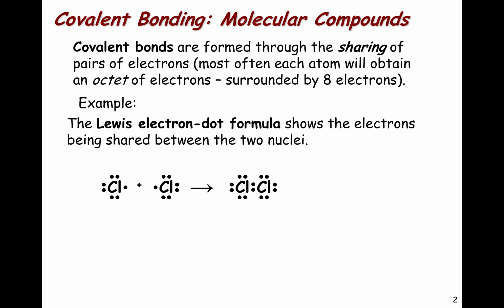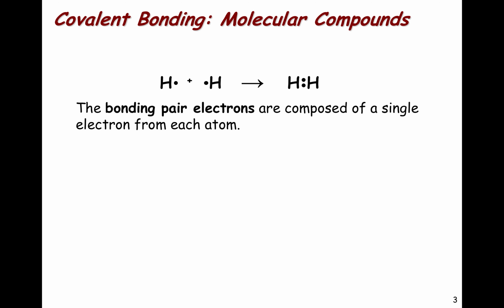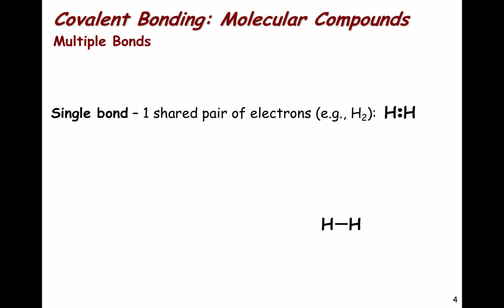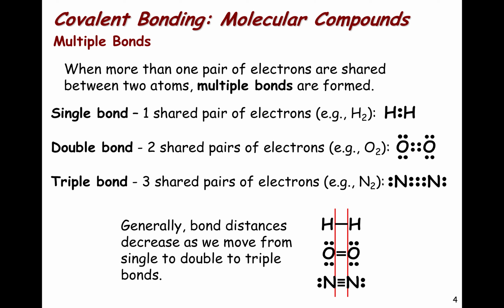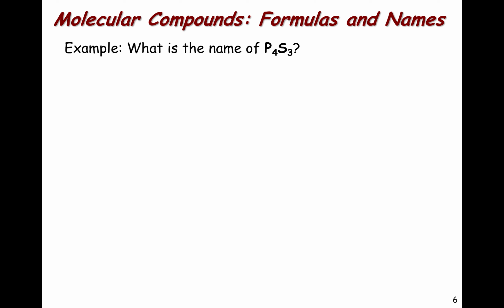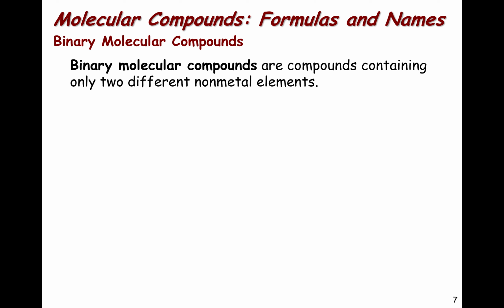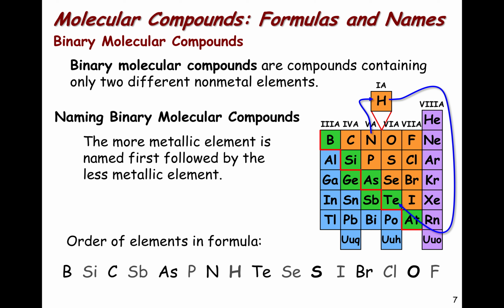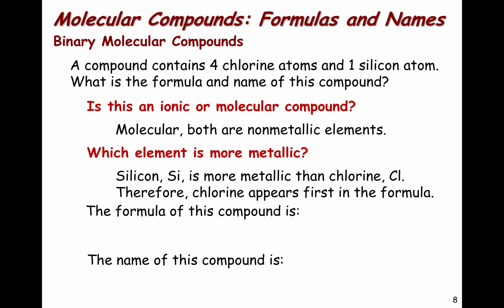CH-4.7&8 Molecules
This video discussed bonding and nomenclature of molecules.